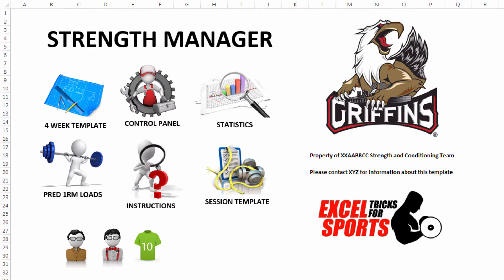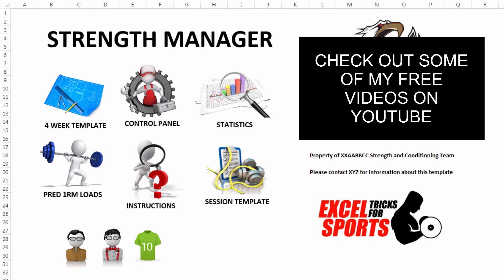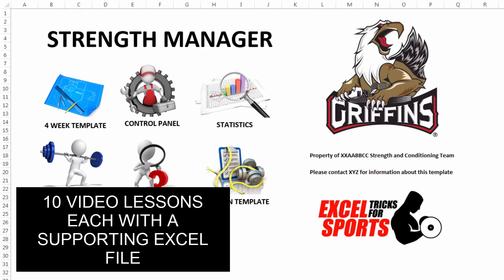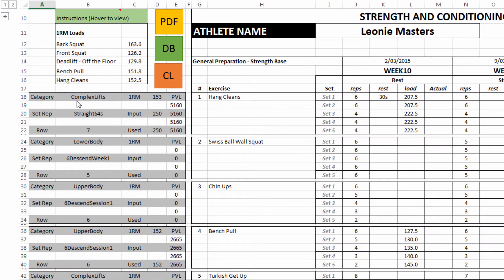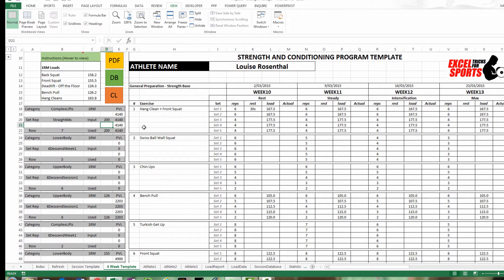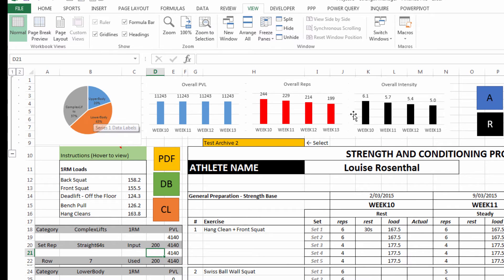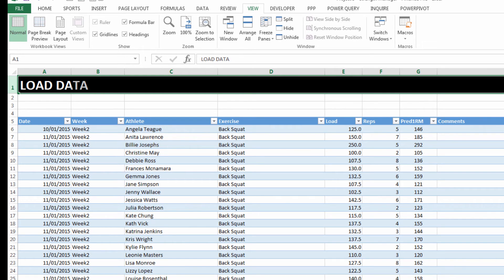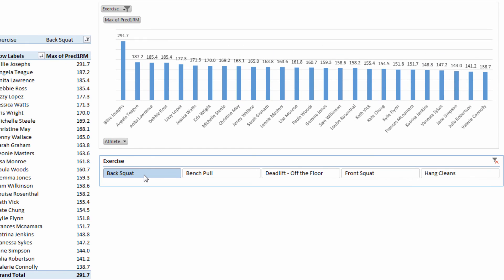Promo Trailor for Video Series - Create a Strength Template with Excel 2013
Check out a 10 part, 3 hour video series on Vimeo